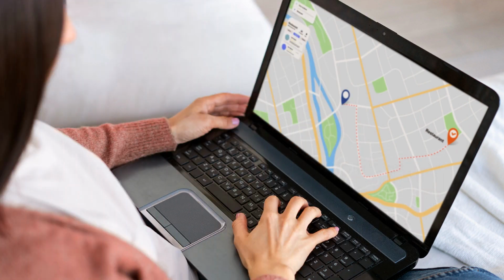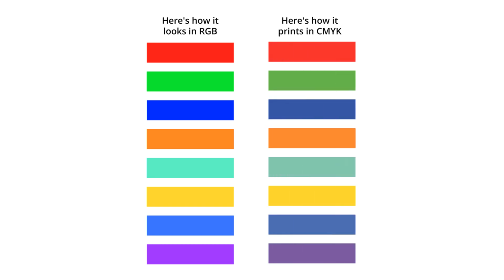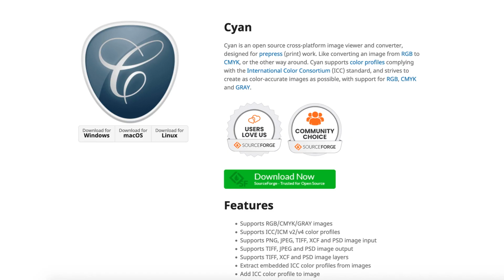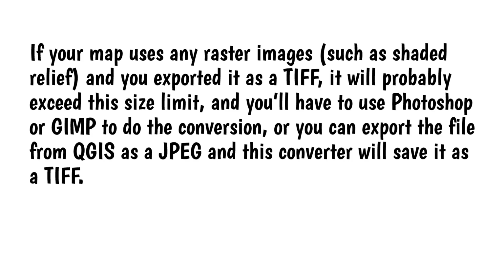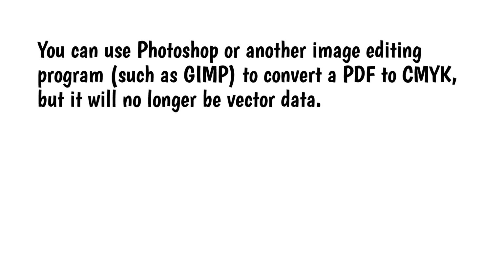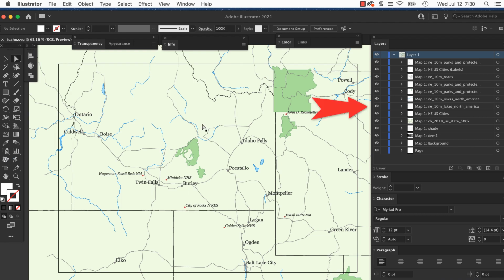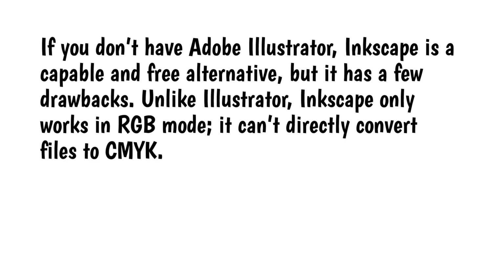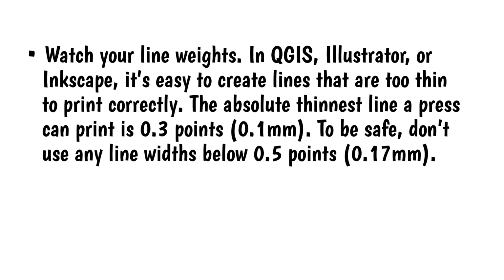Print Basics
This video explains the basics of sending QGIS maps to a printing press. It explains the differences between RGB and CMYK colors, and gives step-by-step instructions for several methods of converting images, PDFs, and SVGs using a range of software options.